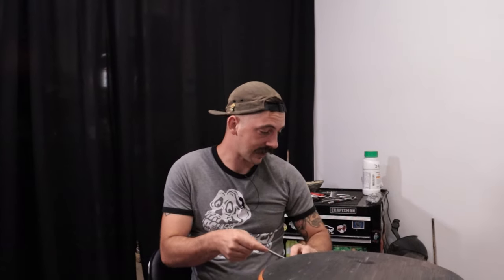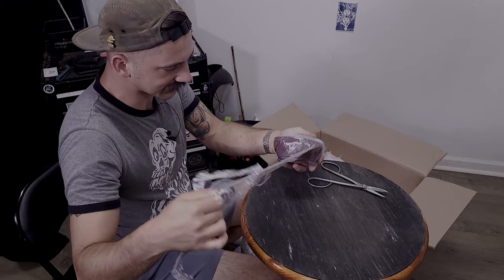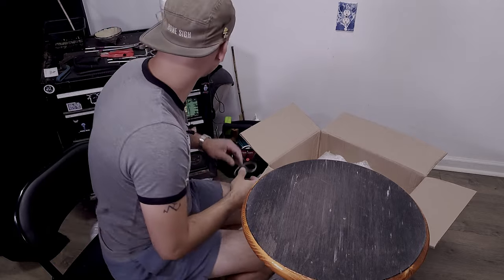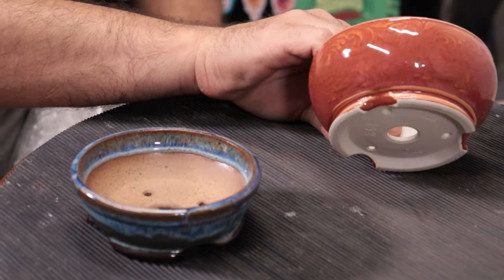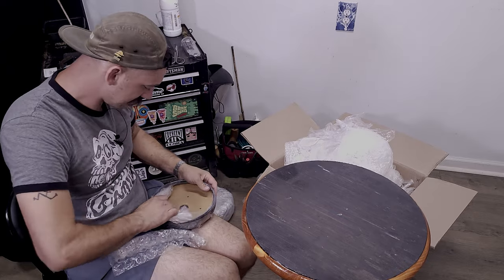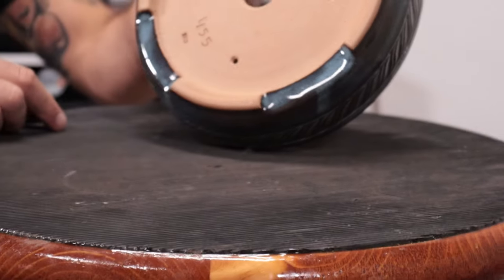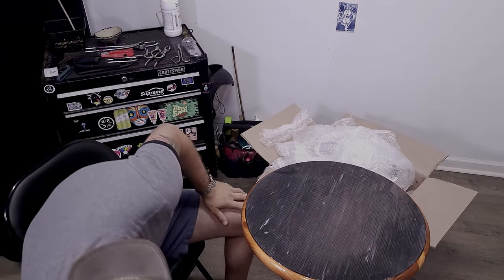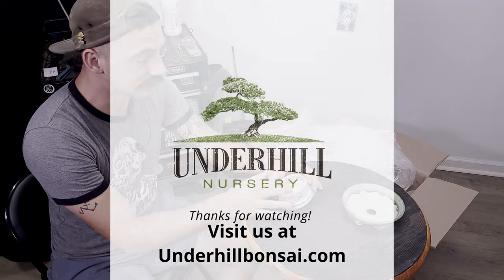Chuck Iker Bonsai pottery unboxing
We take a look at some of the beautiful hand-crafted pottery by Chuck Iker. He is a favorite here at @underhillbonsai2217. Evan talks about some ideas for how these pots could be used.